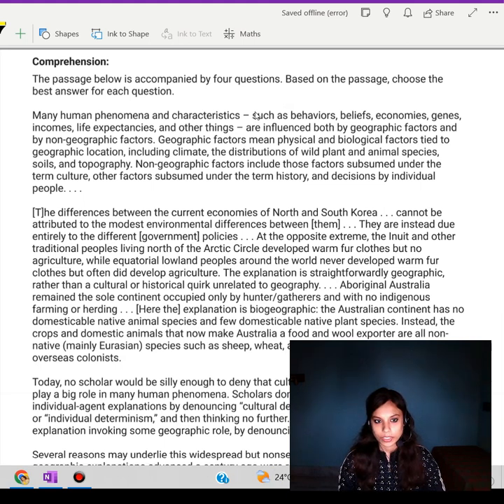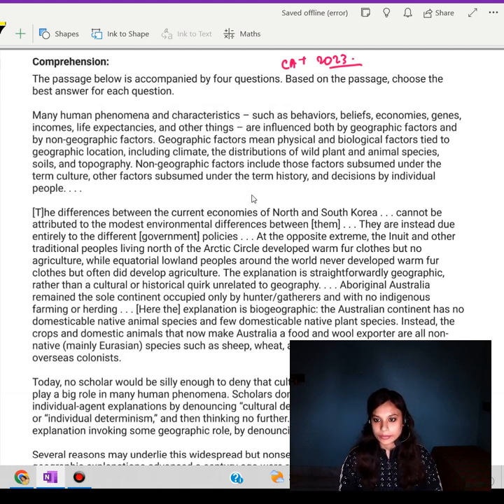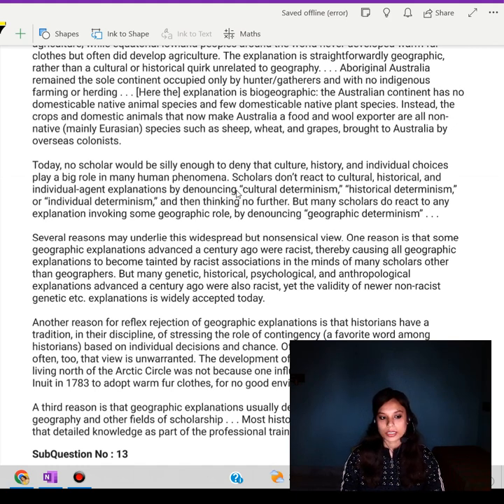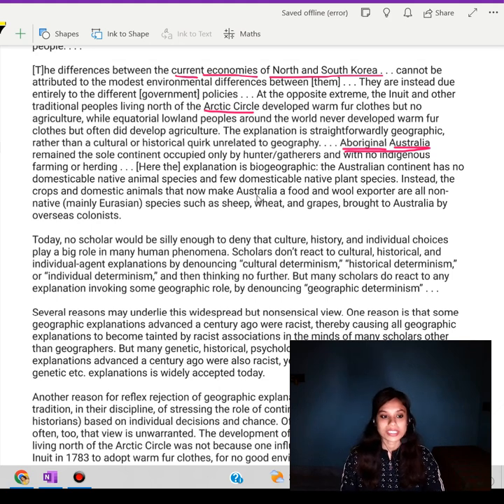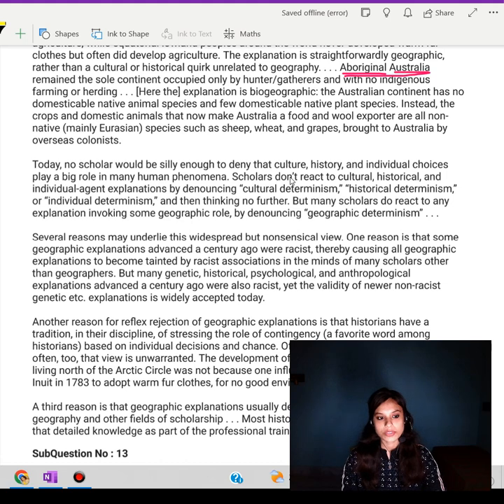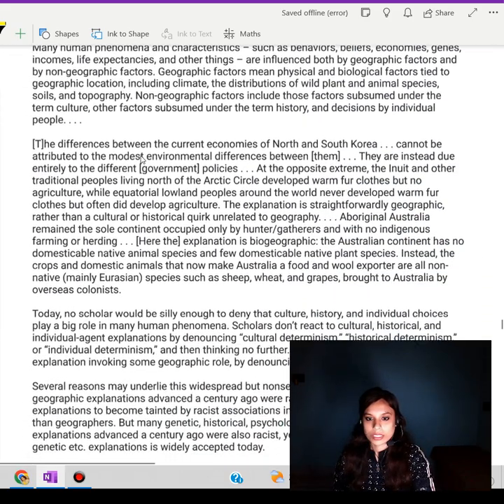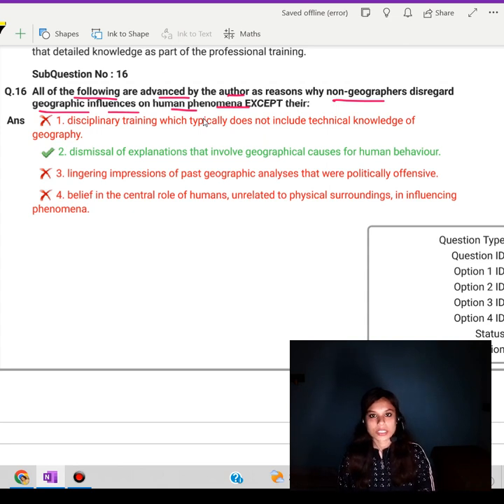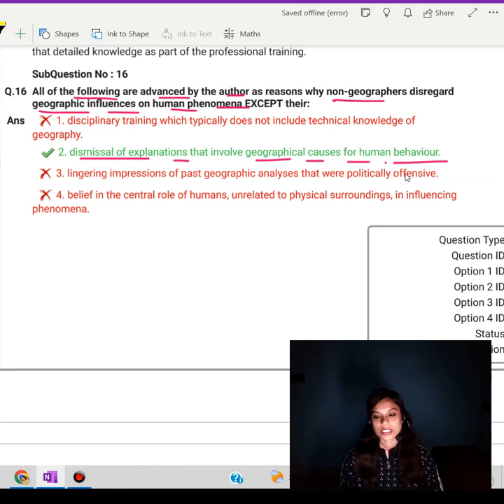" Crack the CAT 2023 Comprehension Passage: Master English Questions with Expert Solutions! 📚 🔍 "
Welcome to Sourav Sir's Classes, the premier destination for aspirants aiming to conquer the CAT 2023 exam with flying colors! 🚀 Embark on a transformative journey with us as we equip you with the tools, strategies, and expertise needed to excel in English comprehension passages and secure your spot in top B-schools.

At Sourav Sir's Classes, we recognize the significance of mastering English comprehension, a pivotal section of the CAT exam. Our holistic approach to coaching encompasses a blend of rigorous curriculum, personalized attention, and unwavering support, ensuring that you're primed for success on exam day.

In this comprehensive video tutorial, we delve into the nuances of tackling CAT 2023 comprehension passages with finesse. Our seasoned instructors, armed with years of experience and proven methodologies, dissect intricate passages and offer invaluable insights to help you decode complex questions with ease.

From identifying key themes and main ideas to honing critical thinking skills and time management strategies, we leave no stone unturned in preparing you for every facet of English comprehension. With our expert solutions and hands-on guidance, you'll not only master the art of passage analysis but also sharpen your overall English proficiency.

But what sets Sourav Sir's Classes apart? It's our unwavering commitment to your success. We understand that each student is unique, which is why our approach is tailored to cater to individual learning styles and preferences. Whether you're a novice seeking foundational knowledge or a seasoned CAT aspirant aiming for perfection, our dedicated faculty is here to guide you every step of the way.

Joining Sourav Sir's Classes isn't just about preparing for an exam; it's about embarking on a transformative educational journey that will shape your future. Our proven track record of success speaks volumes, with countless students achieving remarkable results under our guidance.

So why wait? Seize this opportunity to unlock your potential and pave the way for a bright future in management. or reach out to us at 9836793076 via call or WhatsApp to learn more about our comprehensive coaching program and enroll today!

Time Stamp:

00:00 - Introduction
00:30 - Passage Overview
02:15 - Question 1 Solution
03:30 - Question 2 Solution
05:00 - Question 3 Solution
06:45 - Question 4 Solution
08:42 - Conclusion